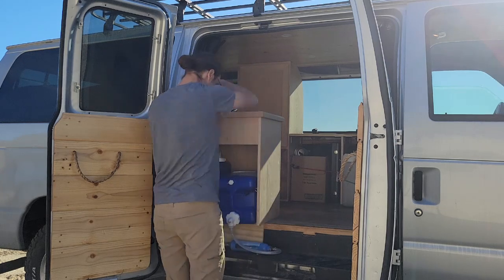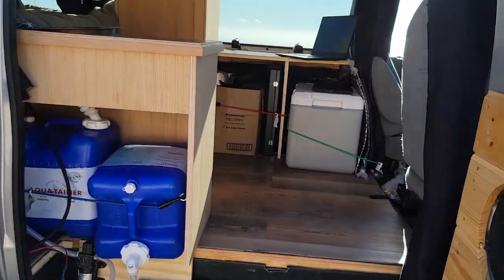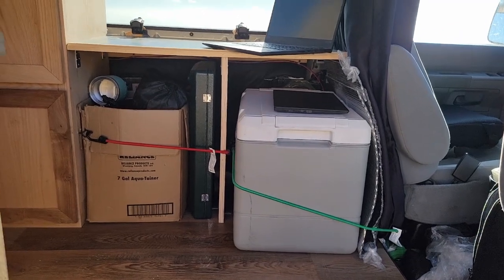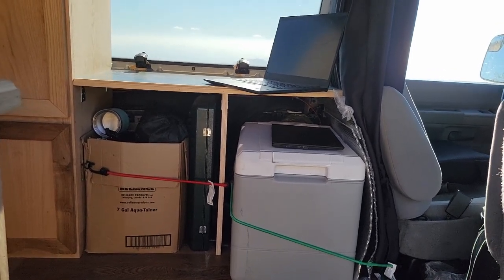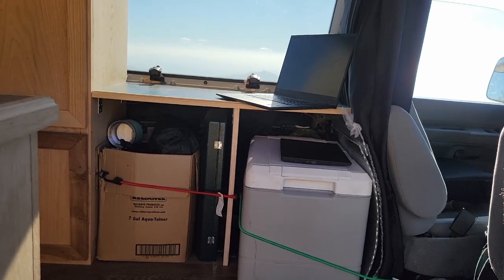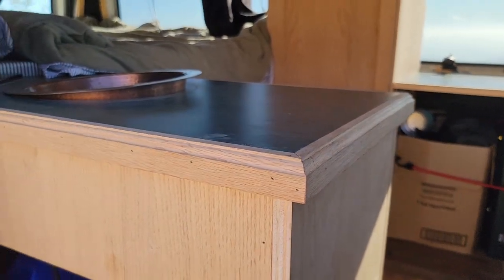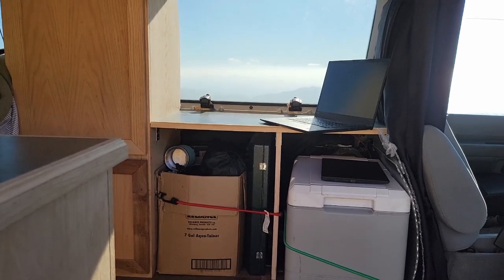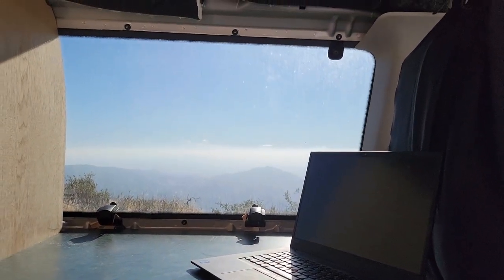The web3 Van: Introduction, web3 Overview and a Tour of my Van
Hey Everybody! I'm Kyle and this video is a little introduction to who I am, an introduction to what web3 is, and an introduction and tour of my van, Hank. I want to start to share my journey of learning about web3 and blockchain development and hopefully entice a few more brilliant, energetic people to immerse themselves in the space.